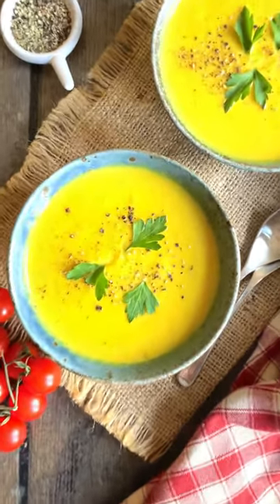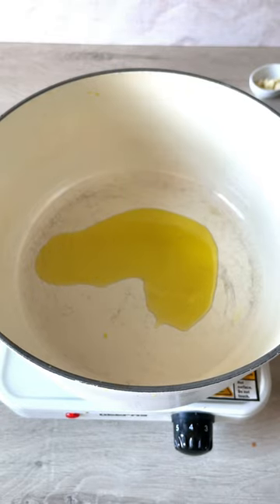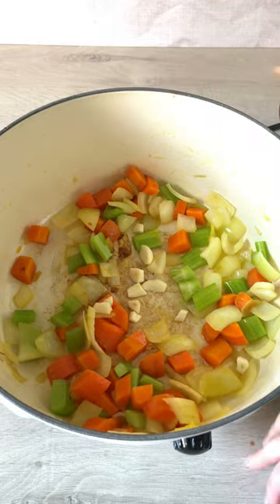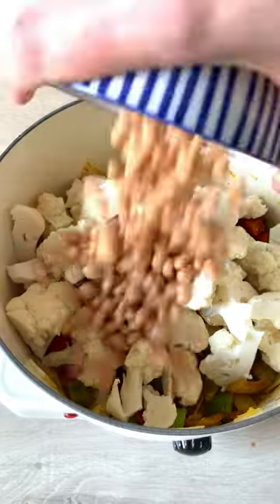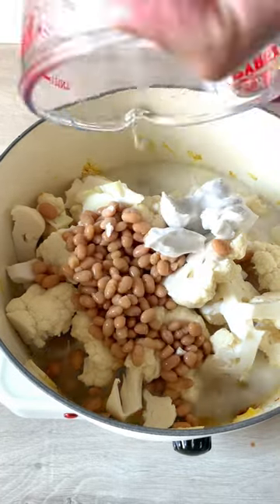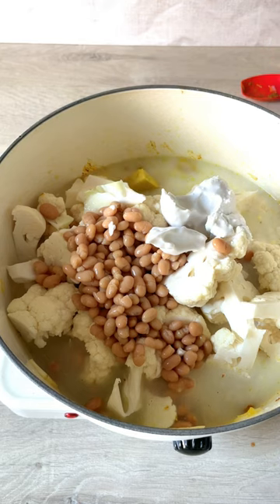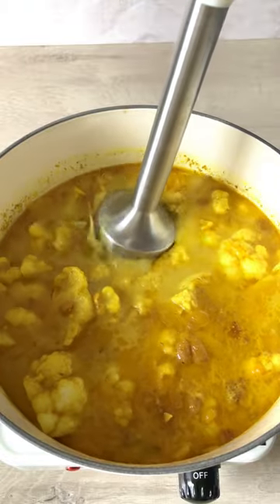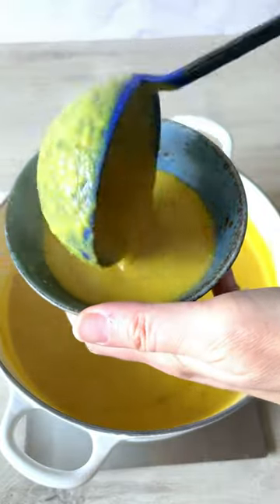Curried Cauliflower Soup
Indulge in the perfect winter comfort soup with this easy curried cauliflower soup, enriched with white beans and coconut milk for a creamy and filling texture.

Ingredients

1 onion
1 carrot
1 stick celery
2 tsp olive oil
2 tsp butter
2 cloves garlic
1 tsp turmeric
2 tsp curry powder
1 head cauliflower
1 tin white beans
200 ml coconut milk
1 stock cube
500 ml (2 cups) water (see instructions)